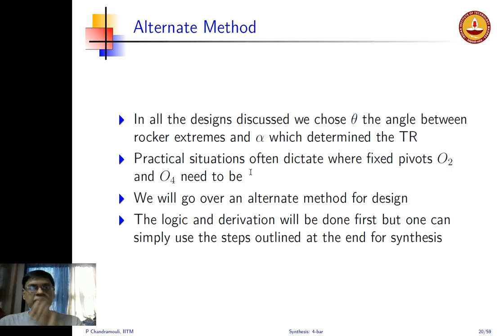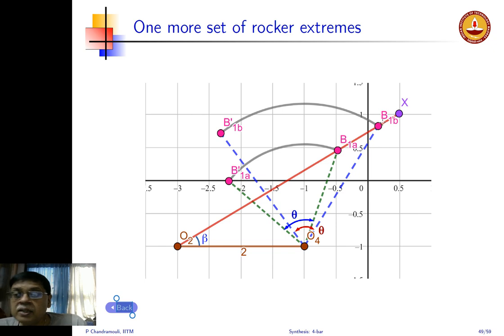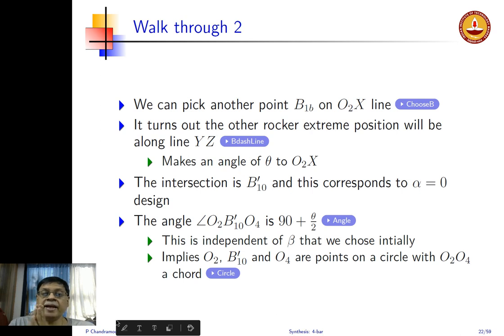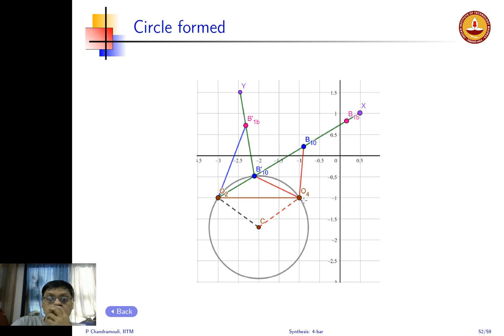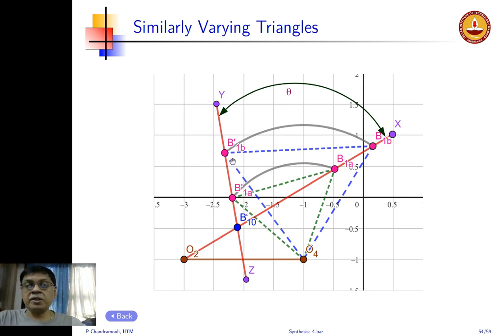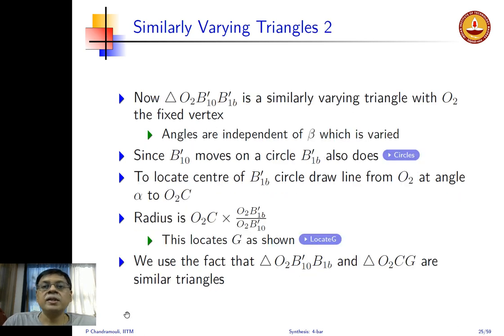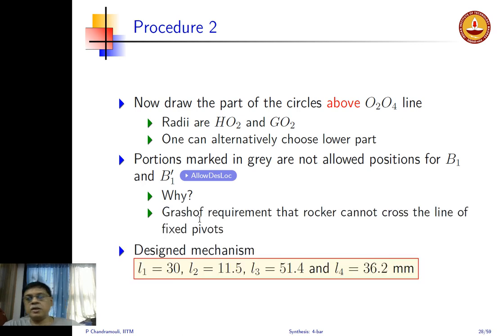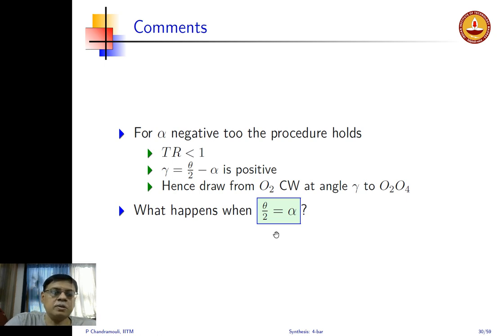Kinematic Synthesis Lecture 4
Part of  8 lectures on kinematic synthesis with crank-rocker design, path and motion generation plus a short intro to coupler curves